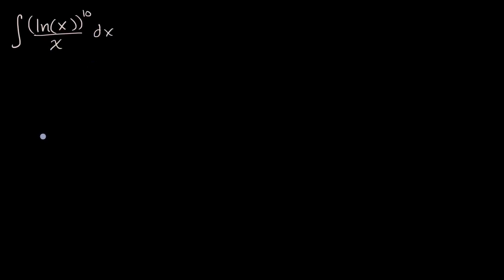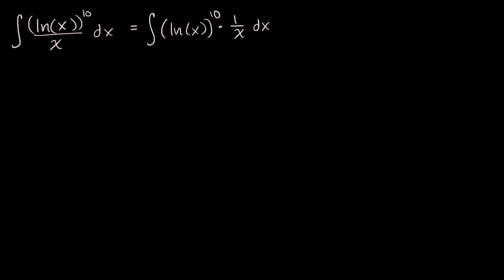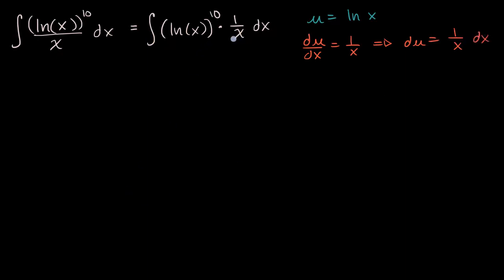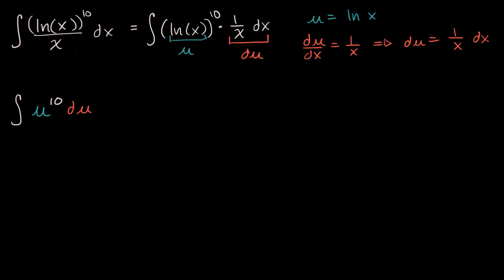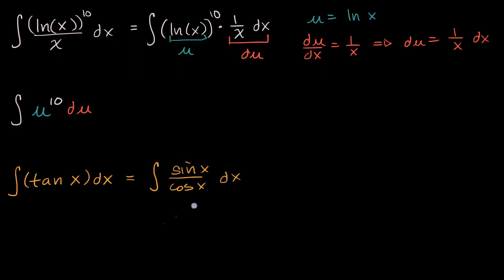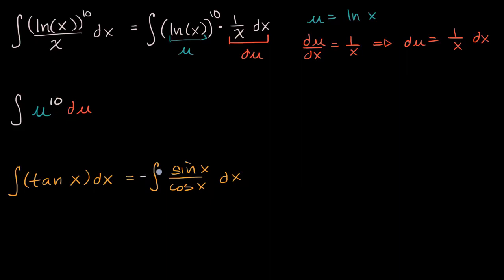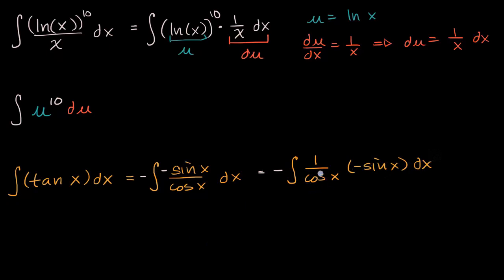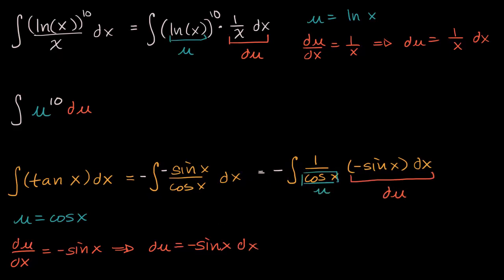Math Integral Calculus - u substitution defining u more examples